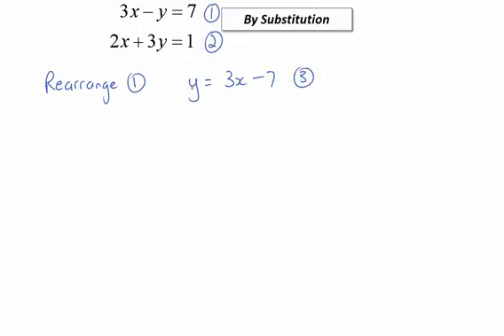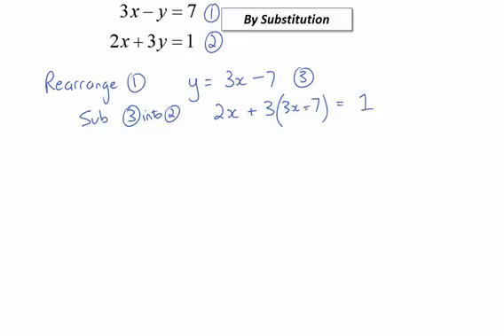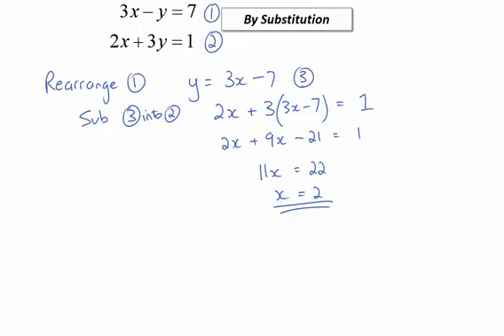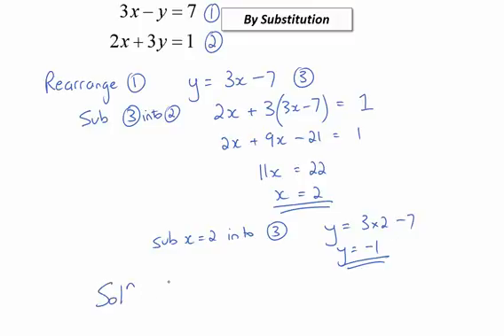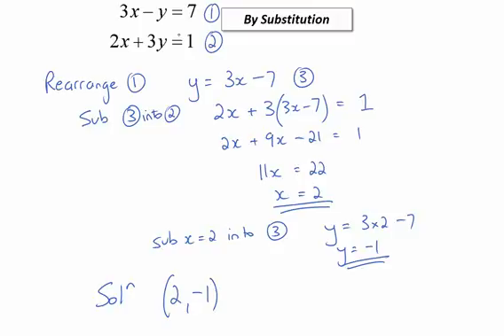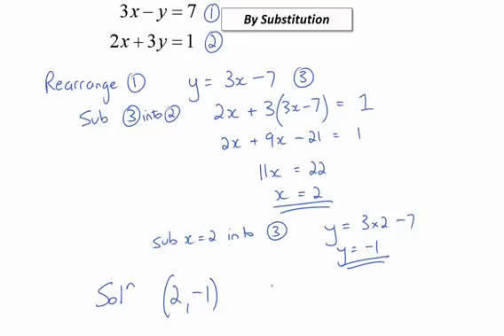Solving Simultaneously by substitution